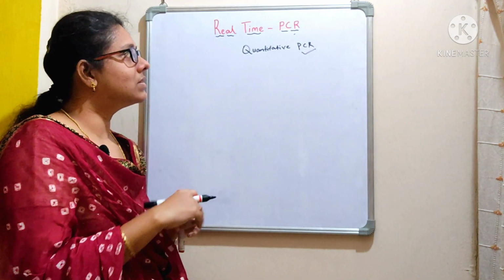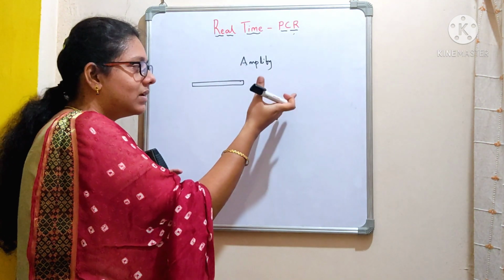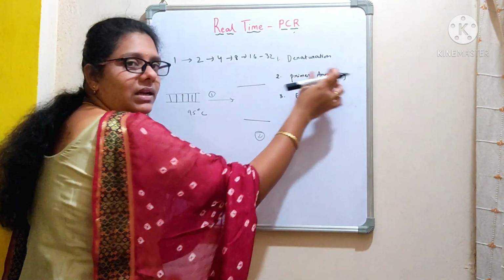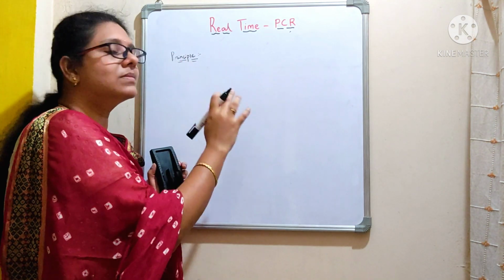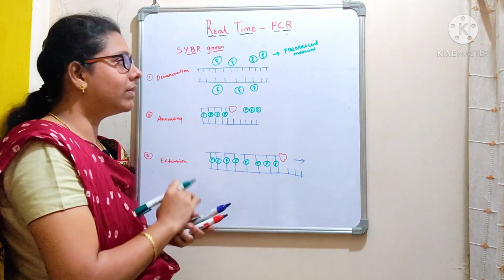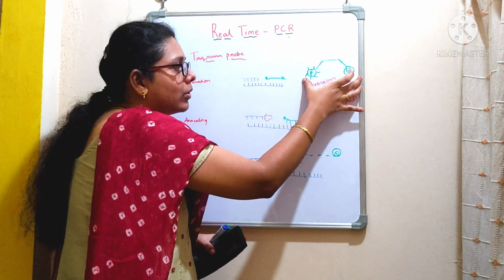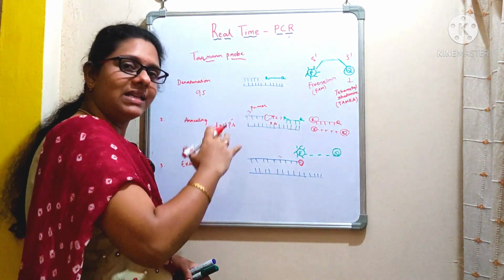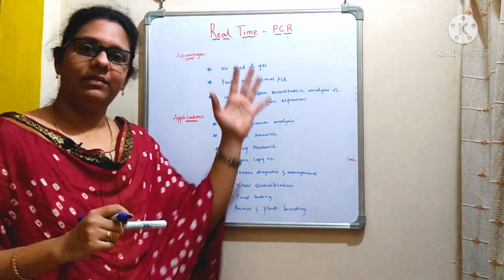Real Time PCR # quantitative PCR # RT-PCR # qPCR # Genes & Genus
It is a technique used to monitor the progress of a PCR reaction in real-time.

At the same time, a relatively small amount of PCR product (DNA, cDNA or RNA) can be quantified.

It is based on the detection of the fluorescence produced by a reporter molecule which increases, as the reaction proceeds.

It is also known as a quantitative polymerase chain reaction (qPCR), which is a laboratory technique of molecular biology based on the polymerase chain reaction (PCR).

qPCR is a powerful technique that allows exponential amplification of DNA sequences.

A PCR reaction needs a pair of primers that are complementary to the sequence of interest. Primers are extended by the DNA polymerase.

The copies produced after the extension, so-called amplicons, are re-amplified with the same primers leading thus to exponential amplification of the DNA molecules.

After amplification, however, gel electrophoresis is used to analyze the amplified PCR products and this makes conventional PCR time consuming; since the reaction must finish before proceeding with the post-PCR analysis. Real-Time PCR overcomes this problem.

The term “real-time” denotes that it can monitor the progress of the amplification when the process is going on in contrast to the conventional PCR method where analysis is possible only after the process is completed.

There are many different markers used in Real Time PCR but the most common of them include:

Taqman probe.

SYBR Green.

Taqman Probe

It is a hydrolysis probe which bear a reporter dye, often fluorescein (FAM) at its 5’ end and a quencher tetramethylrhodamine (TAMRA), attached to the 3’ end of the oligonucleotide.

Unders normal conditions, the probe remain coiled on itself bringing the fluorescence dye near the quencher, which inhibits or quenches of fluorescent signal of the dye.

The oligonucleotide of the Taqpolymerase has a homologous region with the target gene and thus when the target sequence is present in the mixture, it bind with the sample DNA.

As the taqpolymerase start to sunthesize new DNA strand in the extension stage, it causes degradation of the probe by 5’ end nuclease activity and the fluorescein is separated from the quencher as a result of which fluorescence signal is generated.

As this procedure continues, in each cycle the number of signal molecule increases, causing the increase in fluorescence which is positively related with the amplification of the target.

SYBR Green

This is a dye that emits prominent fluorescent signal when it binds at the minor groove of DNA, nonspecifically.

Other fluorescent dyes like Ethidium Bromide or Acridine Orange can also be used but SYBR Green is better used for its higher signal intensity.

SYBR Green is more preferred than the Taqman Probe as it can provide information about each cycle of amplification as well as about the melting temperature which is not obtained from the Taqman probe.

However, its disadvantage is the lack of specificity as compared to Taqman Probe.